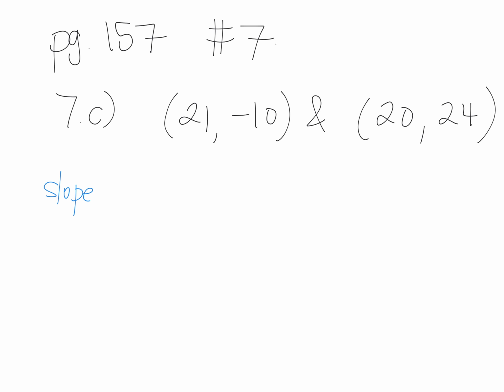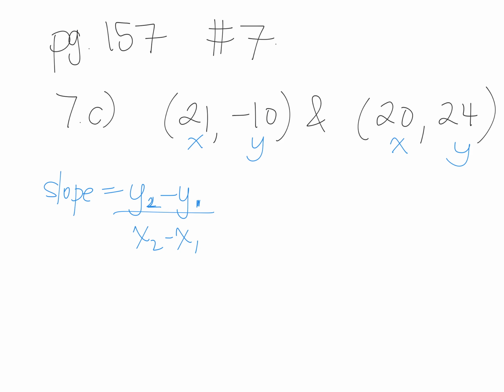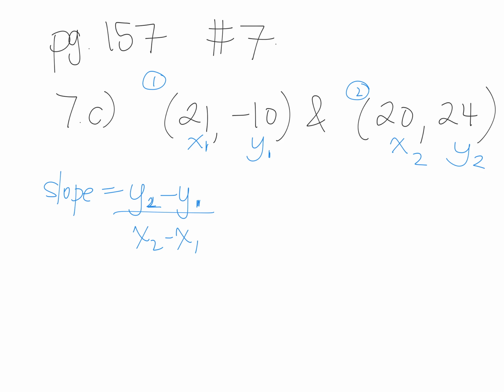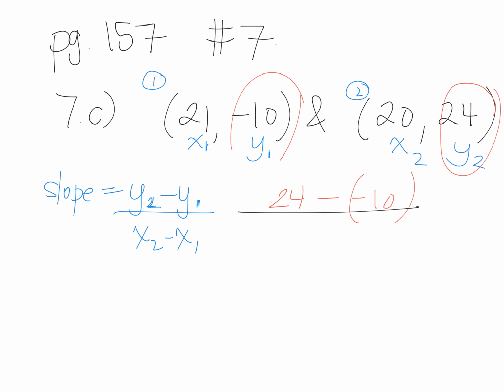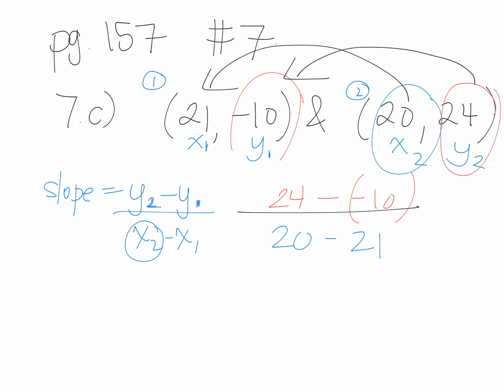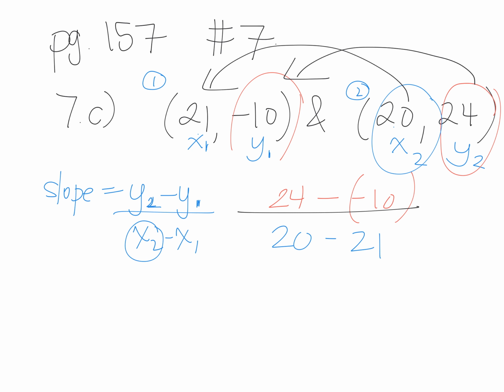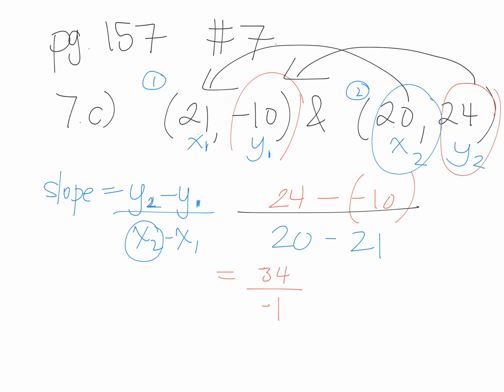How to calculate slope 3.3 gr 9 academic